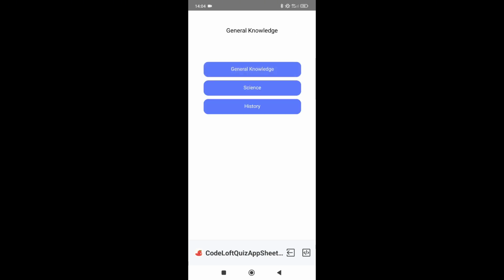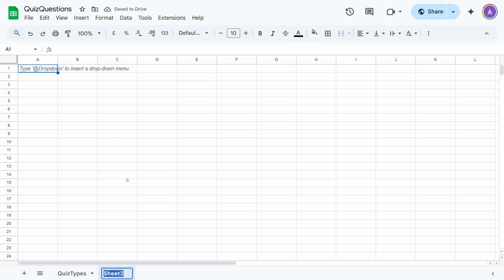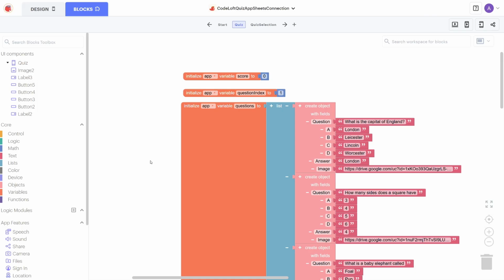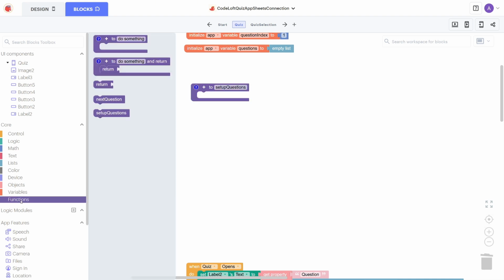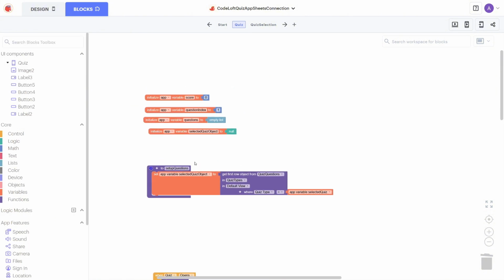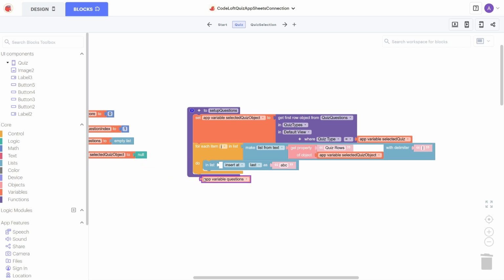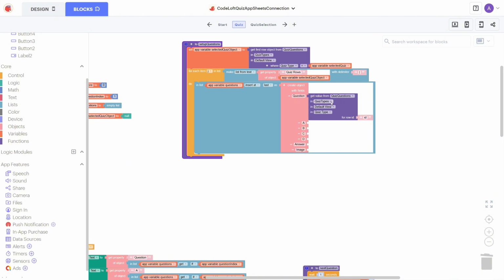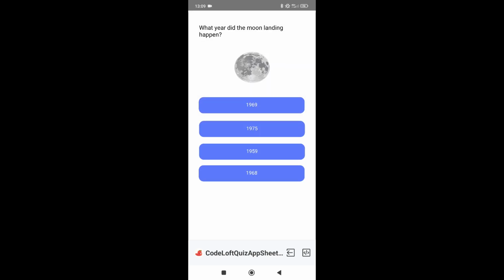Build a Smart Quiz App in Thunkable | Beginner Tutorial with Score Tracking I Part 4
🎓 In this Thunkable tutorial, we take your dynamic quiz app to the next level! Learn how to load quiz **questions** from a Google Sheet based on the user's chosen quiz topic.

Last time, we dynamically loaded **quiz topics**—now we're pulling in **individual questions** using the row numbers in a second sheet.

🔍 What you'll learn:
- How to structure your Google Sheets
- How to use pipe-separated row numbers
- How to retrieve and format questions dynamically
- How to keep quiz logic the same with external data

💡 Bonus Tip: Keep your question object structure consistent to retain your app's scoring and logic without changes!

🧪 Suggested next step: Add a loading icon or hide buttons until questions load.